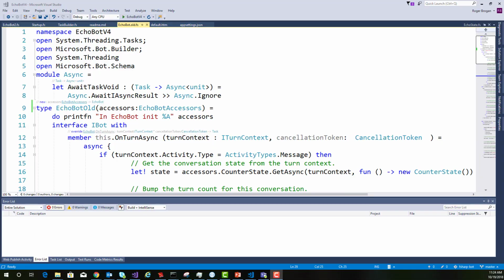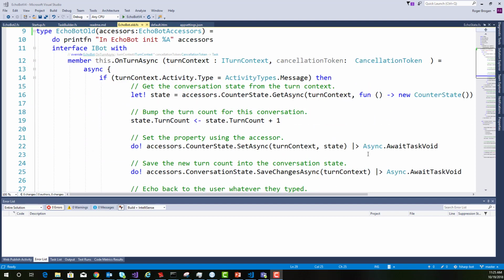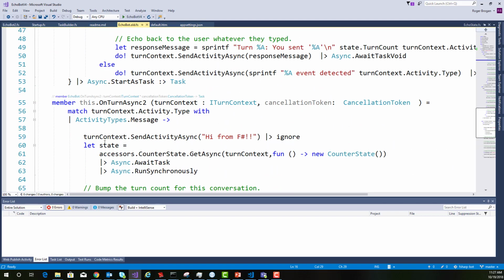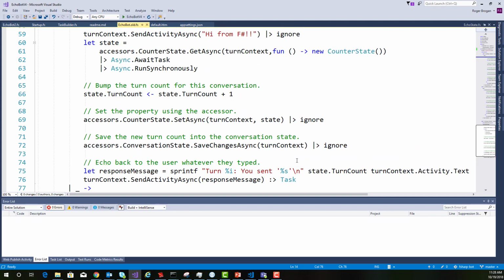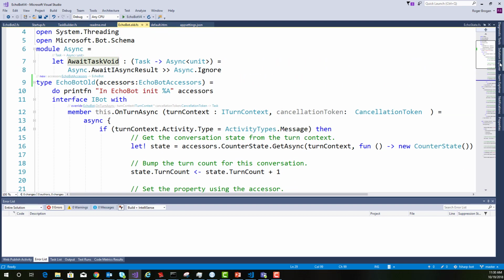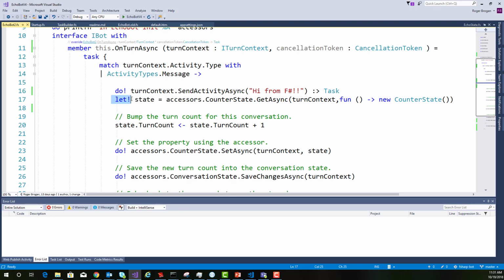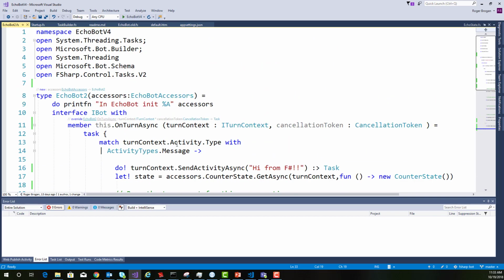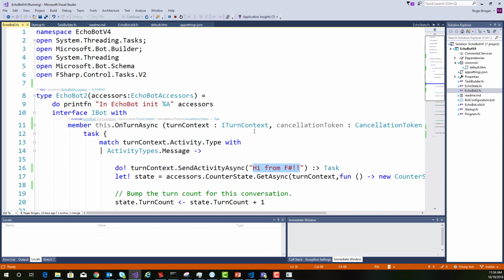F# Echo Bot with Microsoft Bot Builder SDK V4 Clean Up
This is a clean up of the code from my prior video "F# in 10 minutes or less | Write an Echo Bot with Microsoft Bot Builder SDK V4" using the TaskBuilder computational expression.